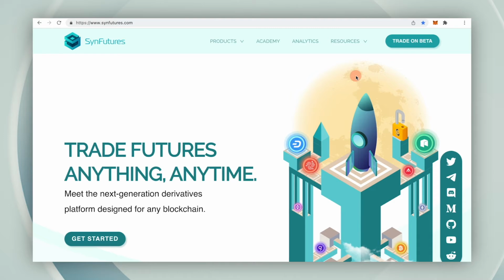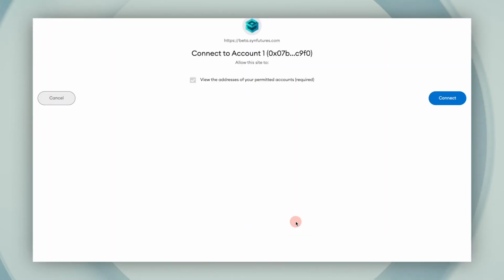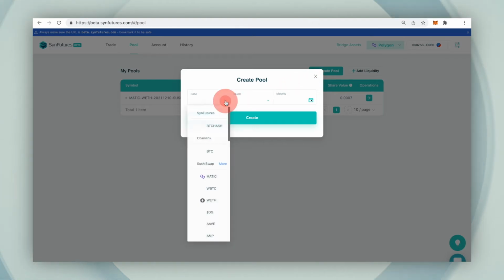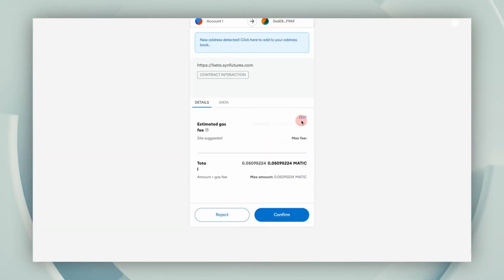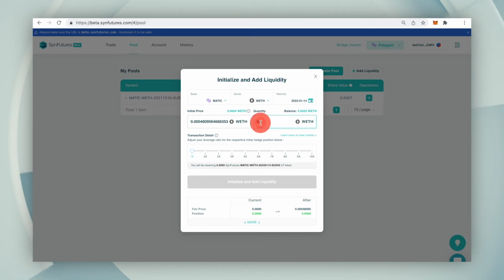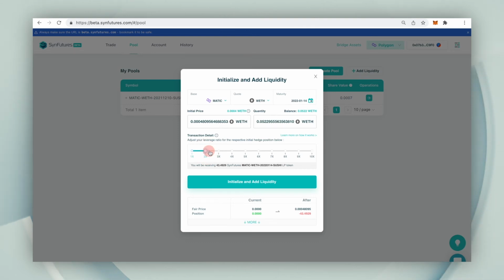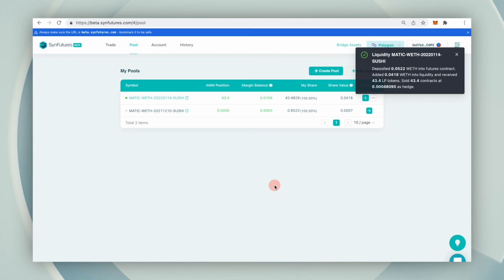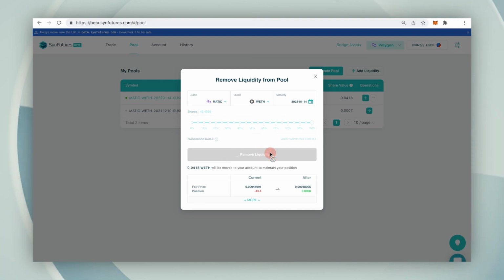SynFuture Tutorial - Create Pool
This video will show you How to Create Pool Main in SynFutures platform.

Meet the next-generation derivatives platform designed for any blockchain.